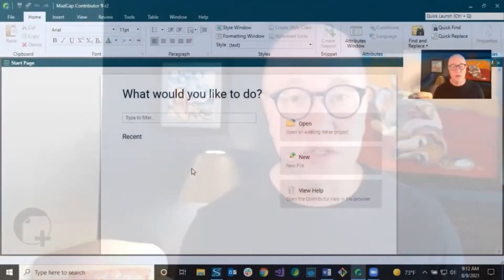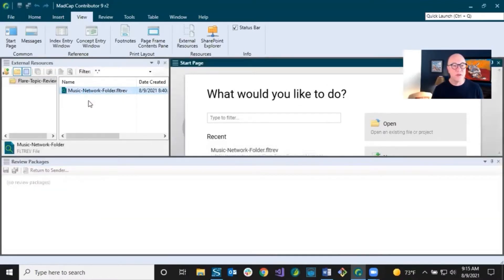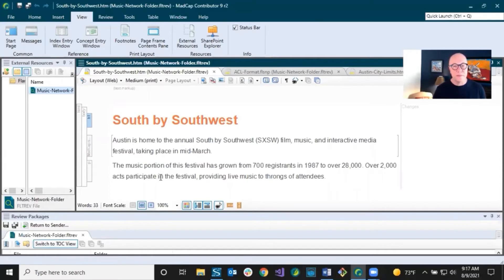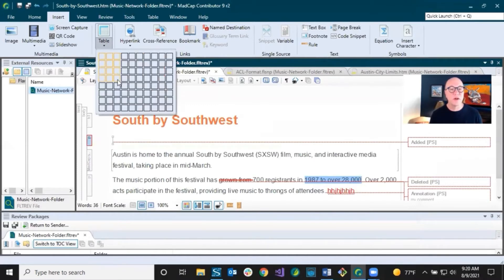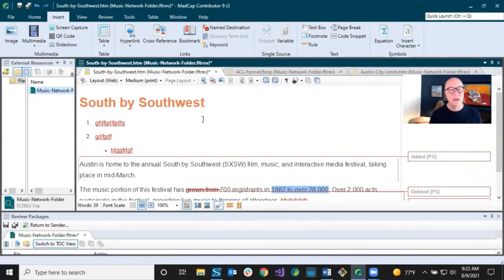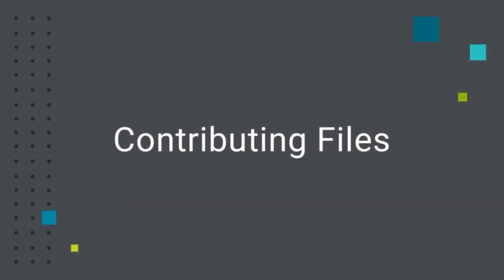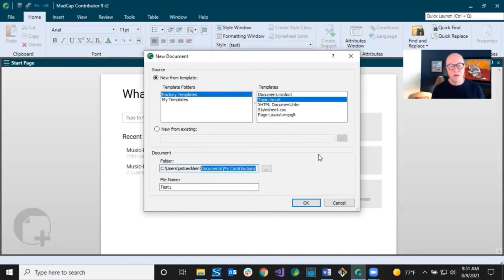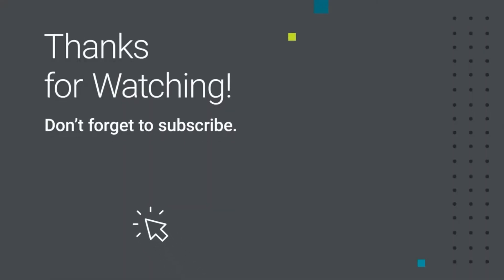Reviews and Contributions with MadCap Contributor (SME Perspective)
As a subject matter expert, discover how you can use MadCap Contributor to review files that MadCap Flare authors send to you, as well as how to create new documents that you can contribute to the author's documentation.

0:00 Introduction
1:00 Reviewing Files
13:58 Contributing Files